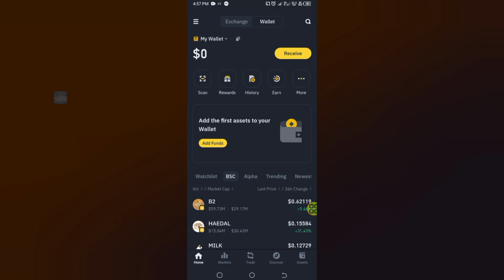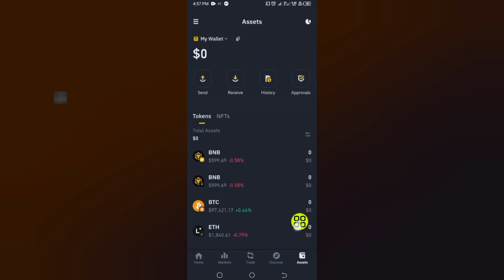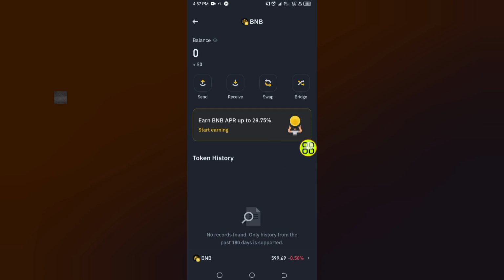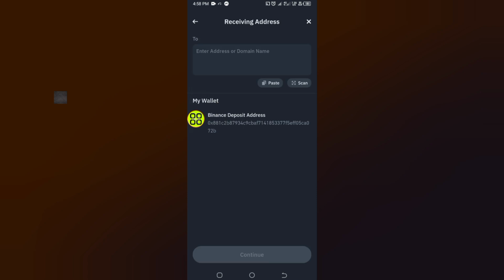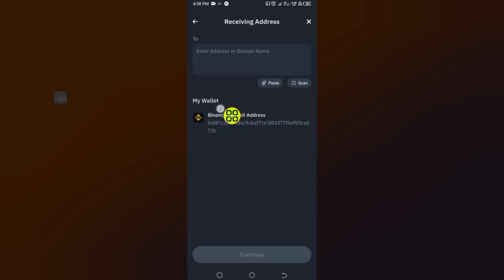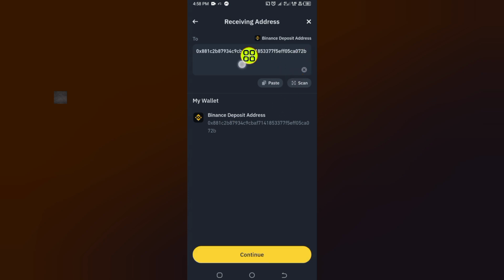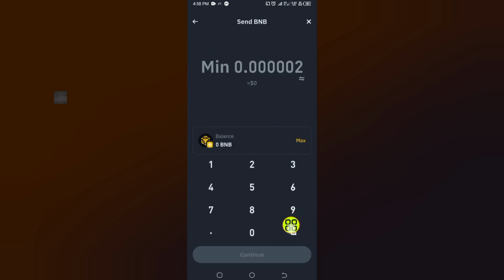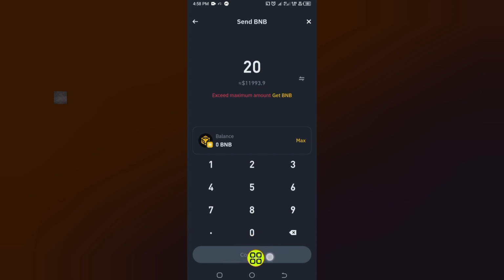How to Withdraw From Web3 Wallet Binance - Withdraw from Binance wallet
"How to Withdraw from Binance Web3 Wallet (Complete Guide for 2024)"

In this video, I’ll show you how to withdraw from your Binance Web3 wallet step by step. Whether you're new to Web3 wallets or have been using Binance for a while, I’ll walk you through how to transfer your funds securely and efficiently.

If you're unsure how to withdraw crypto from your Web3 wallet, I’ve got you covered with easy-to-follow instructions. I'll also explain how to move crypto from Binance to your Web3 wallet and how to transfer cryptocurrency from Binance to Web3 wallet in a secure way, so you can avoid any issues with your transactions.

Need help understanding the Web3 wallet withdrawal process? I’ll guide you on how to use your Binance Web3 wallet for withdrawals and how to send crypto from Web3 wallet to another platform. I’ll even cover tips for transferring funds to Web3 wallets without any hassle, ensuring that your withdrawal process is smooth.

Whether you’re looking to transfer crypto from Binance to Web3 wallet or withdraw funds from Binance Web3 wallet in 2024, this video has all the answers you need.